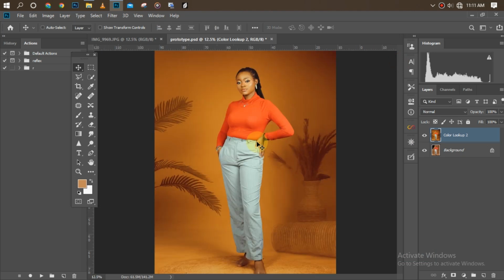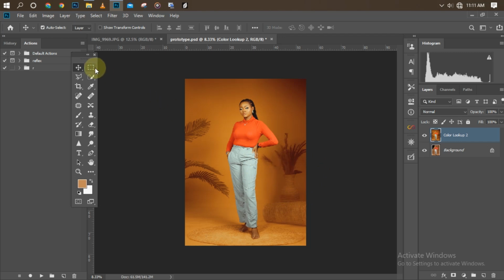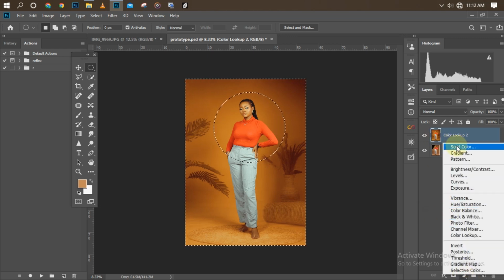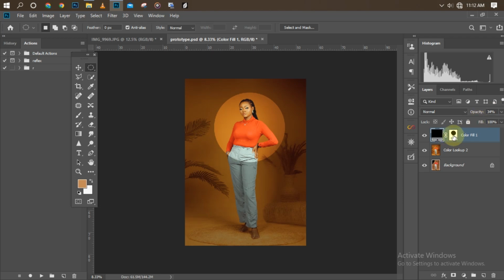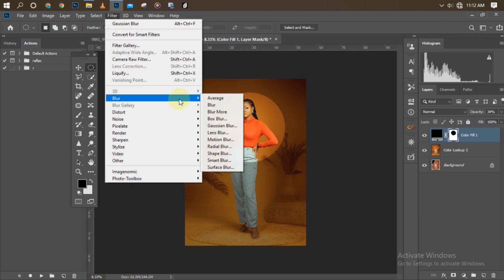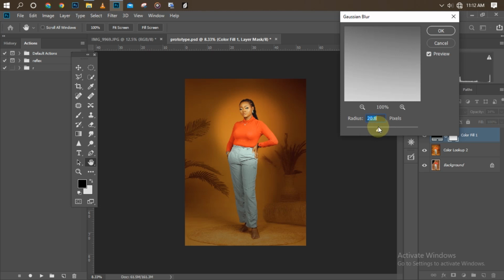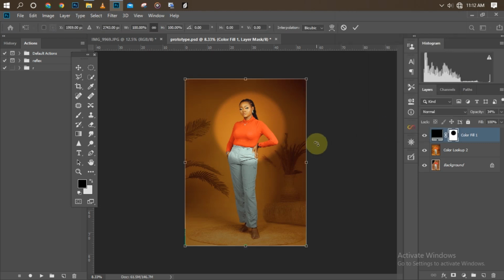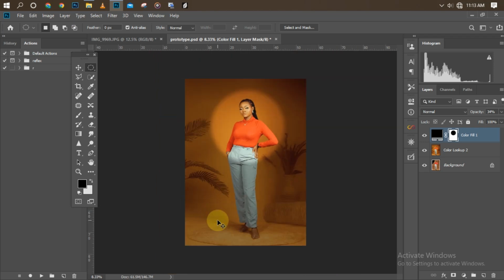how to create Snoot effect on Photoshop easy and straight forward (background manipulation)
In this video i will be showing a way to create this Awesome snoot effect under 2 minute with no additional plugin needed.